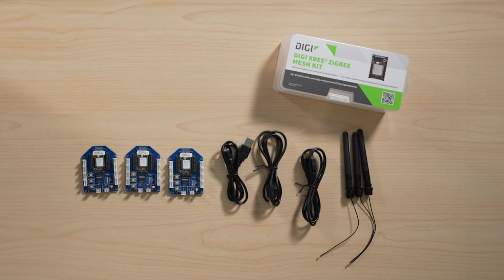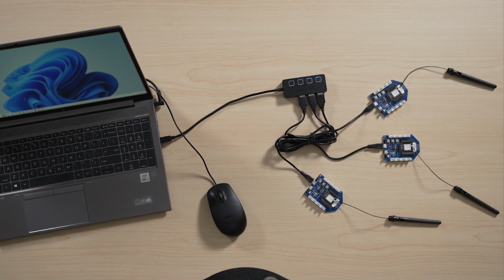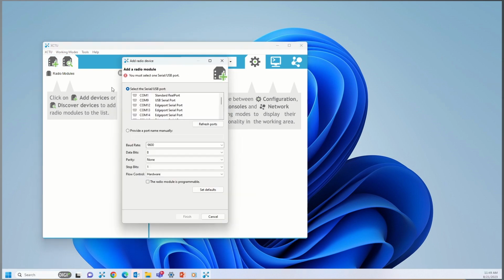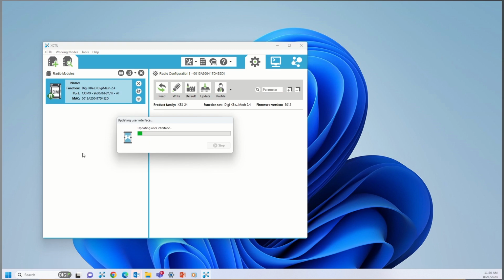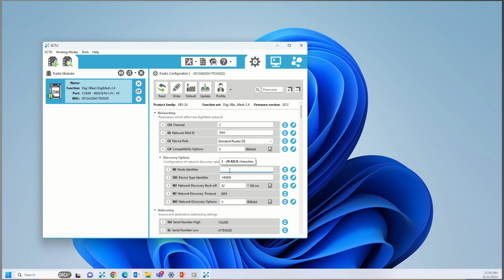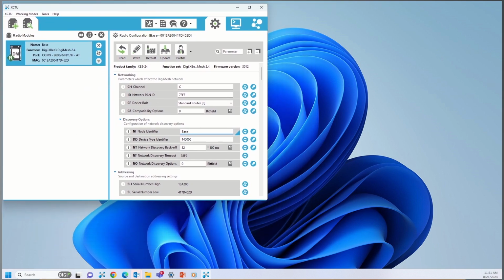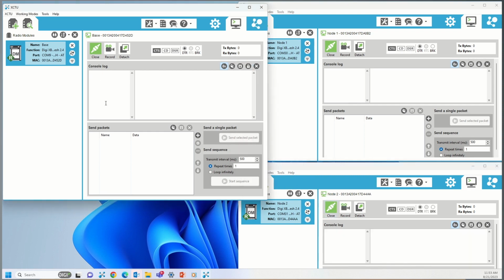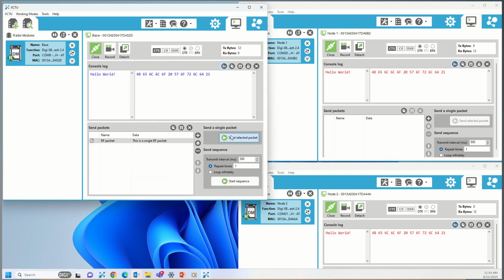Using the Digi XBee Zigbee Dev Kit – Digi XBee Files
In this first exciting installation of our Digi XBee® Files series, Mark Grierson, Senior Field Application Engineer, provides an informative tutorial on working with the Digi XBee 3 Zigbee Mesh Developer Kit. Watch as he discusses setup, how to find connected radios, naming them, and sending transmissions over the network.